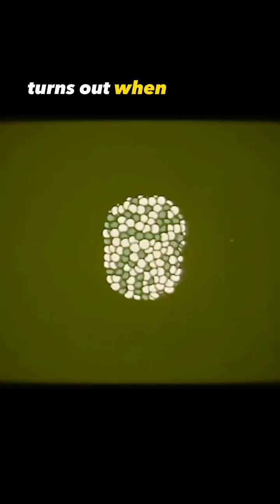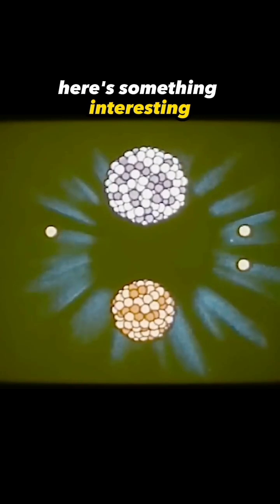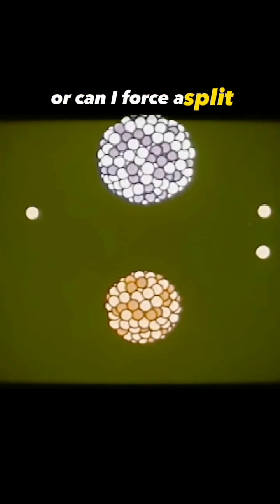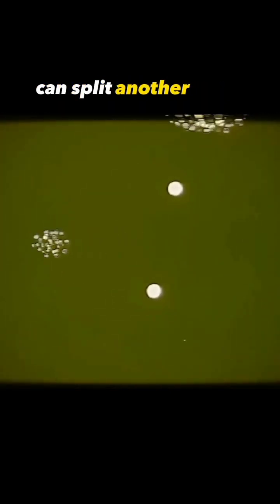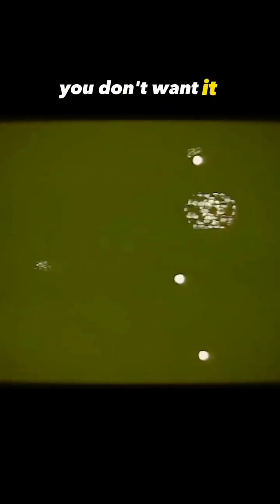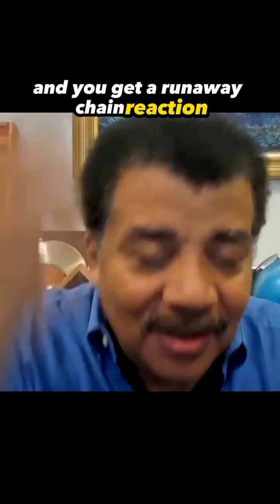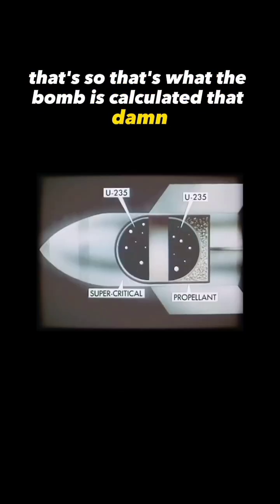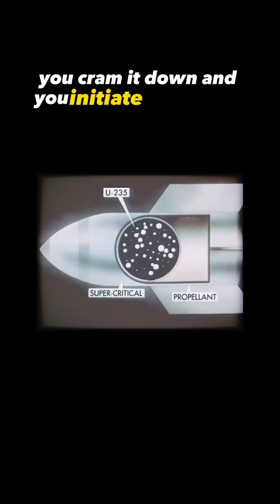How Atomic Bomb Works 💥💥😱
Neil deGrasse Tyson explains how atomic bomb works